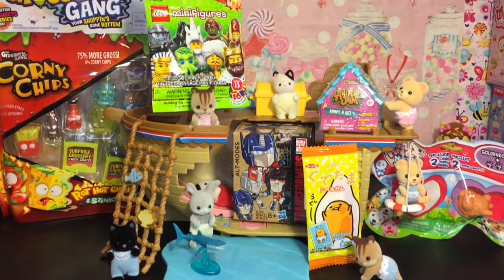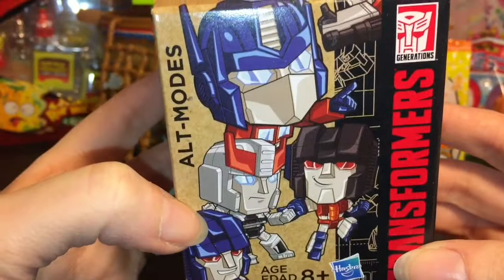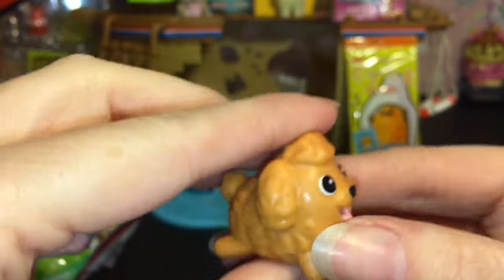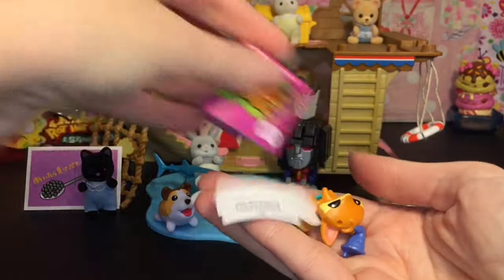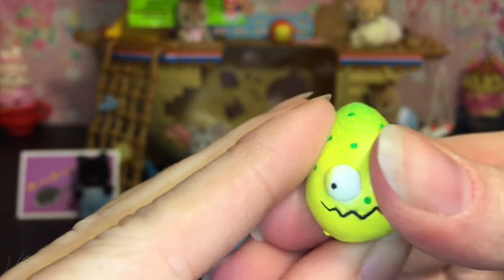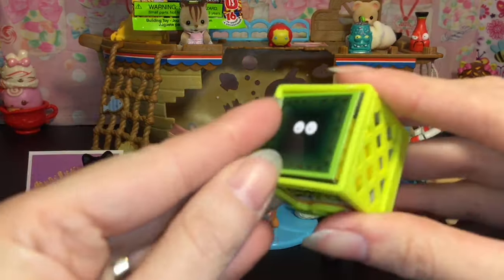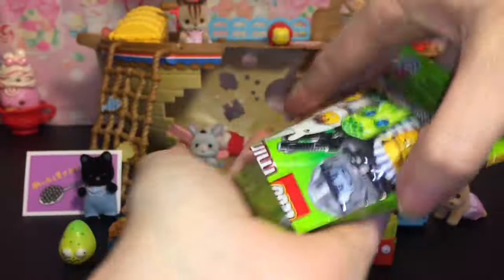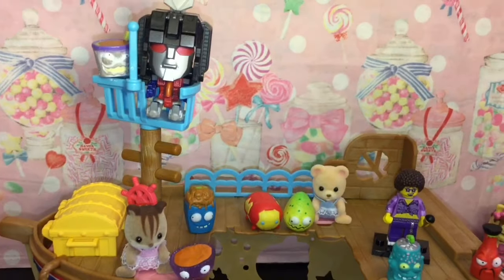Blind Bag Ship 43: Transformers Grossery Gang, Animal Jam LEGO mini figures Chubby Puppies Gudetama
Welcome to episode 43 of my Blind Bag Ship .